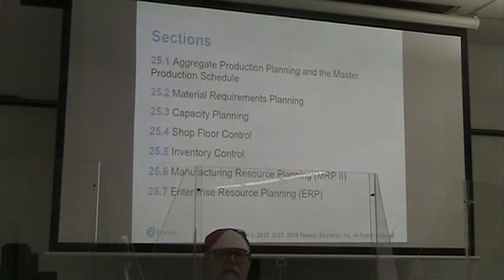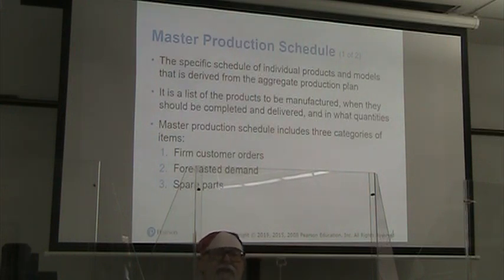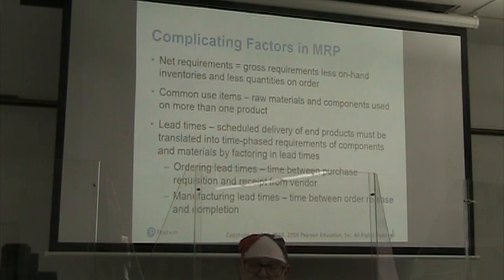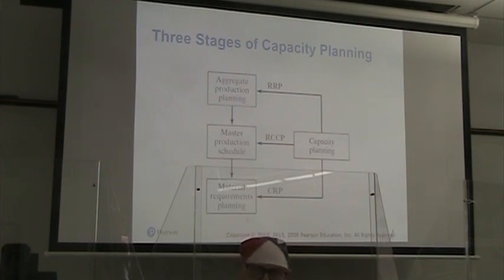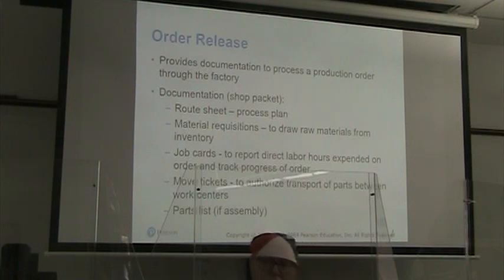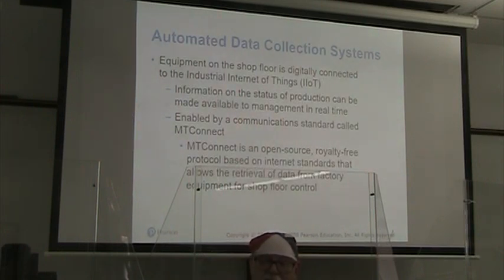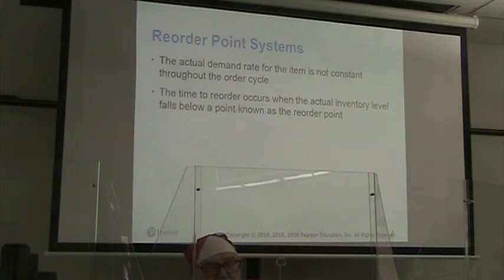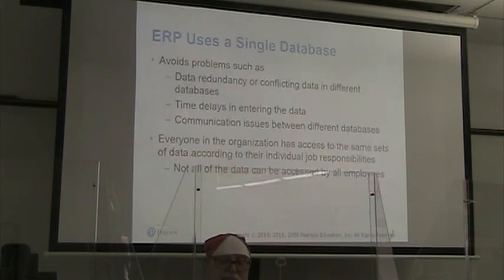CPT AIDED MFG 11 2 2020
Chapter 25 Production Planning and Control